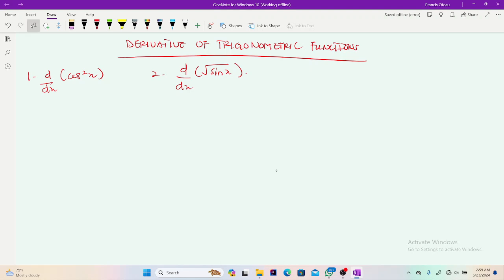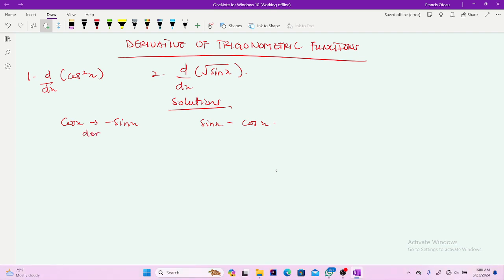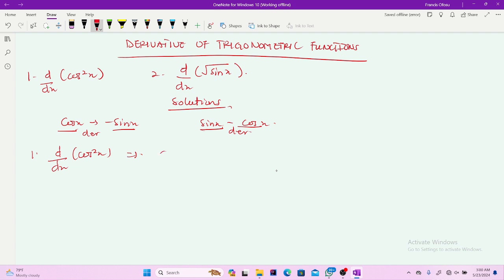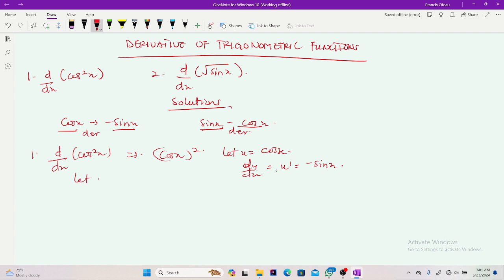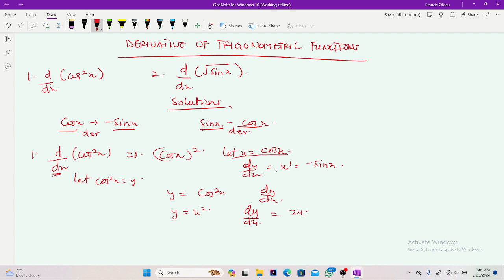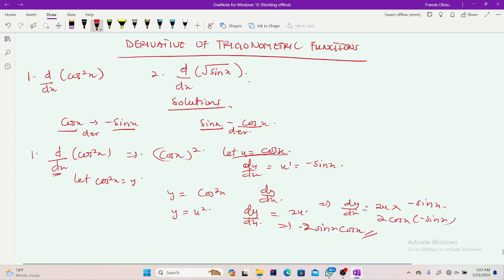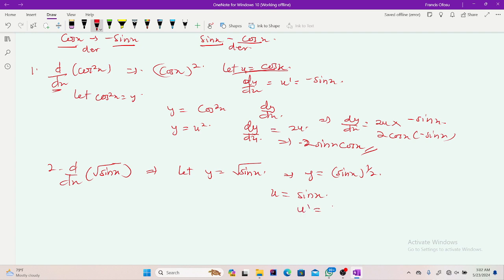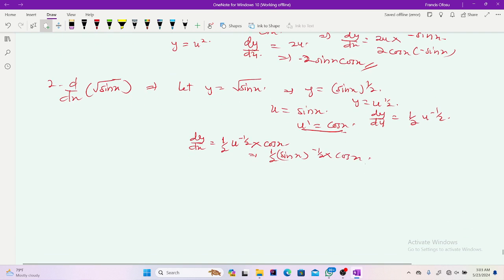Derivatives of trigonometric functions with solved examples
In this video, we explore the derivatives of trigonometric functions, a key topic in calculus. We'll explain how to differentiate functions such as sine, cosine, tangent, and others, covering the essential rules and formulas. After discussing the theoretical background, we'll work through several solved examples step-by-step to show how to apply these methods in practice. This video is perfect for calculus students who want to enhance their understanding and skills in differentiating trigonometric functions.